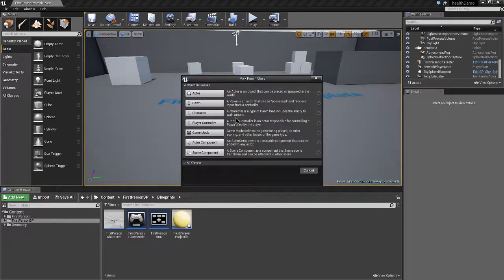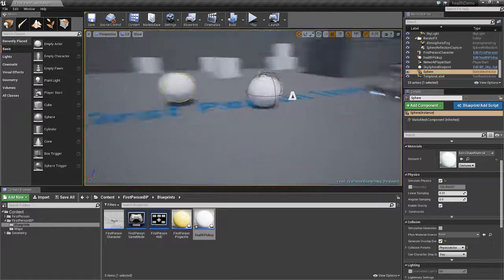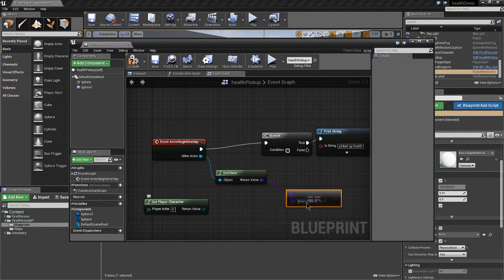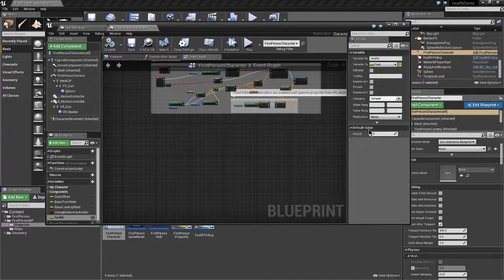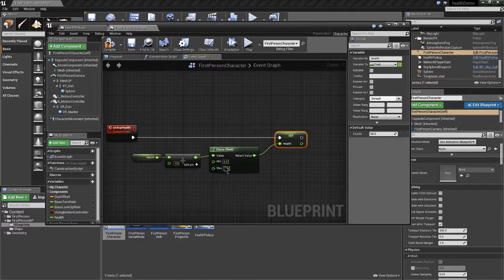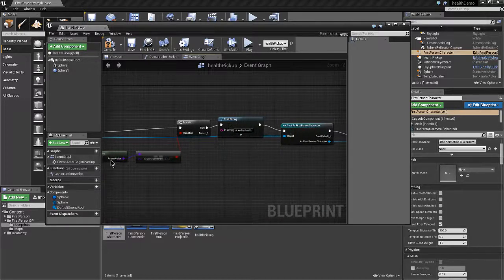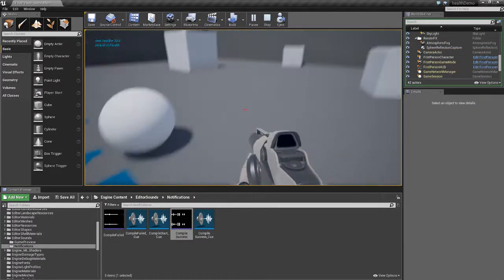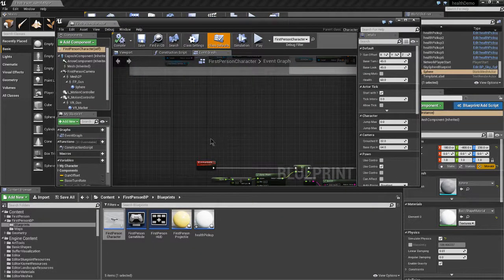UE4 (4.13) HealthPickupAndDamage Pt1 PickupHealth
This clip shows you how to make a simple health pickup for the first person character. Watch the next clips for the ApplyDamage system and how to get the player to jump backwards. Finally you should watch the pt4 to see a quick run-through and an improved health-pickup technique.